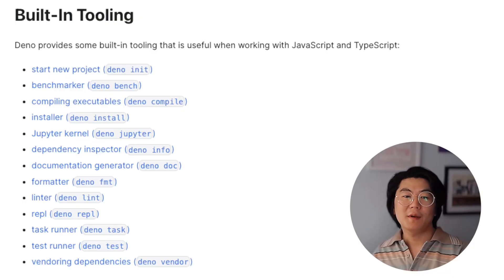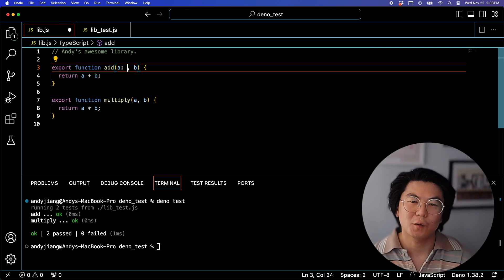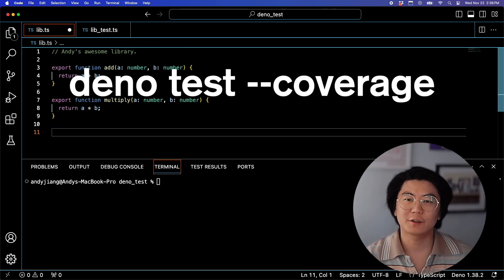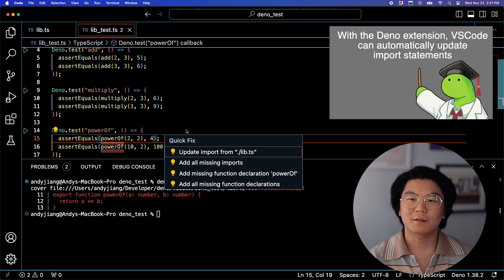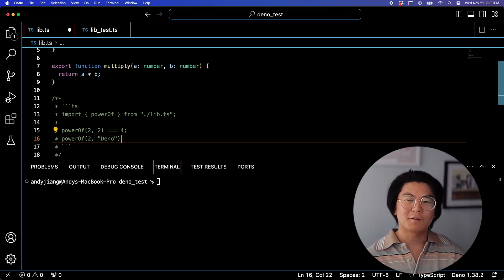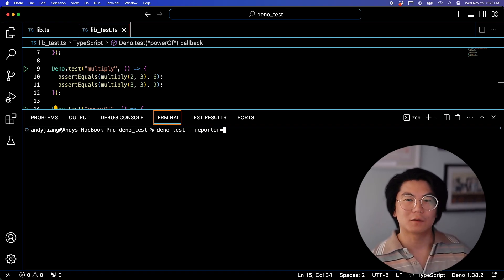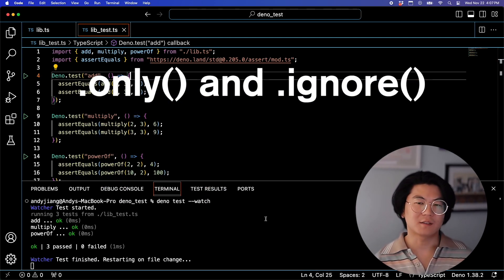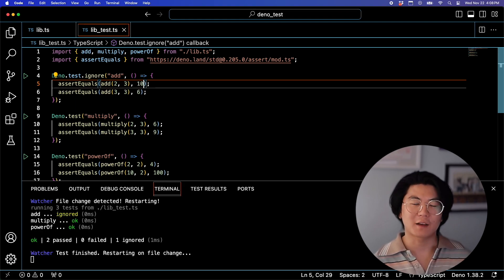5 things you didn't know about `deno test`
Here are some tips and tricks to level up your testing with Deno. Anything you want us to cover about testing or Deno in general?

00:00 Intro
00:17 TypeScript support
00:55 deno test --watch
01:06 deno test --coverage
01:56 Typecheck documentation
02:27 Other test reporters
03:07 Running only one test or ignoring tests with .only() and .ignore()